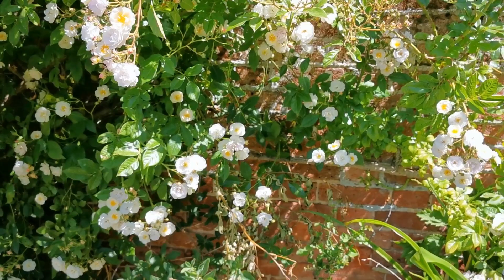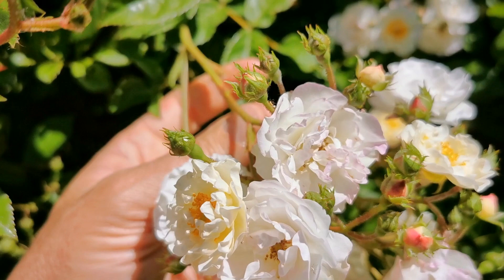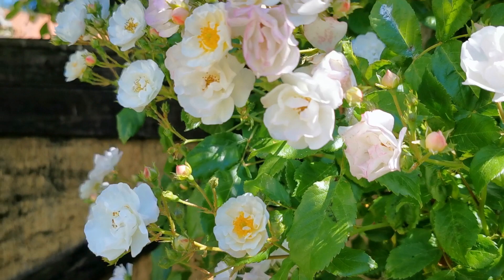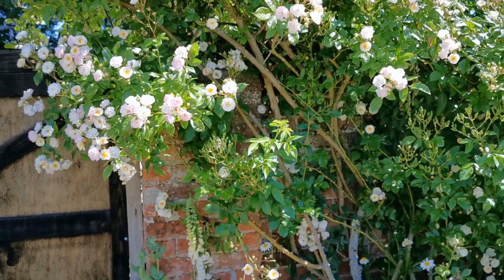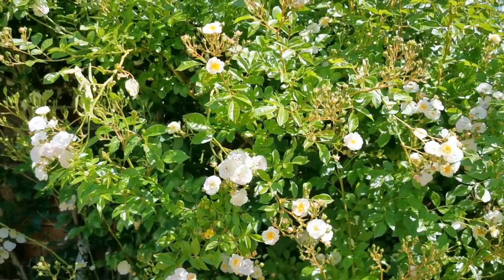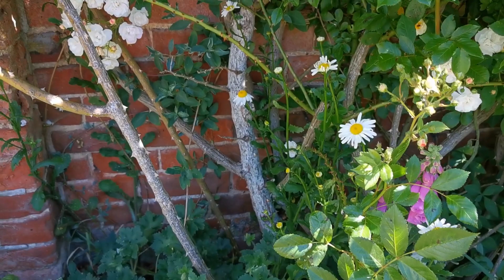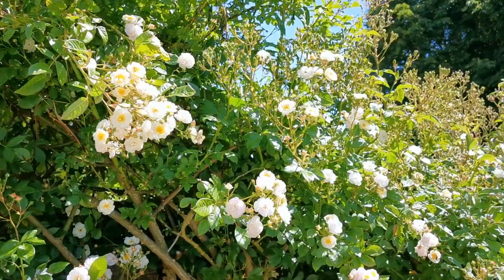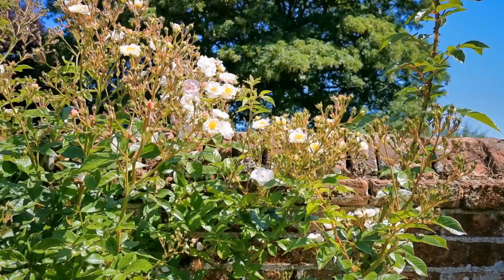English Rose Garden Felicite et Perpetue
Also known as Felicite Perpetue this charming little rambler was bred by Jacques, in 1827. It can make 20 ft and the variety of flower colour can confuse as it contains peach, apricot, pink and white at different stages of the same flower development.

Visit our English rose garden tour playlist of splendid full-grown roses